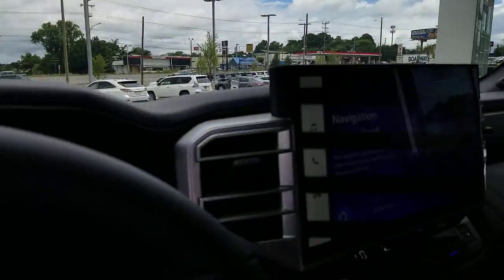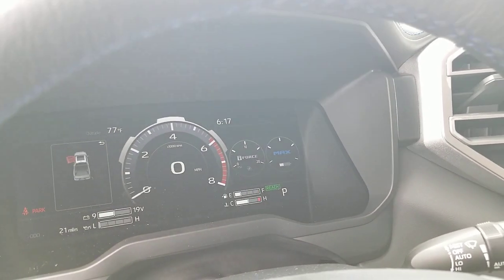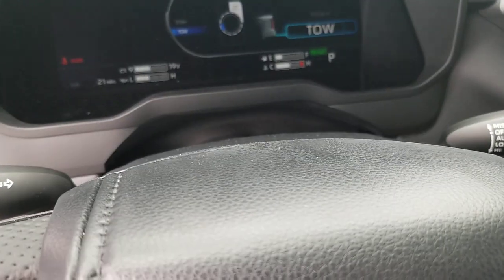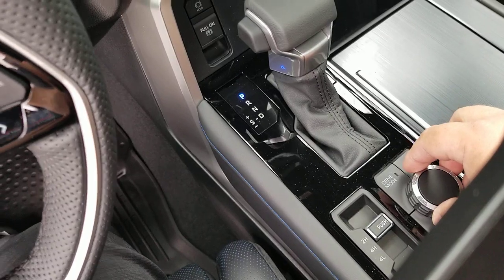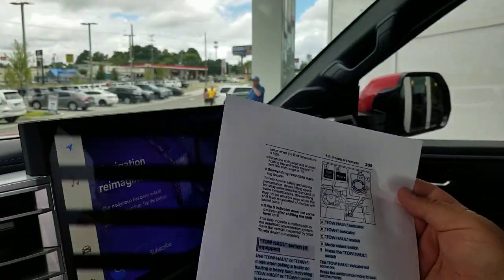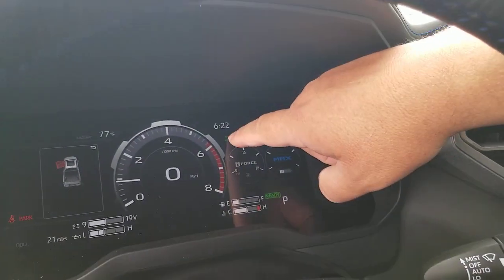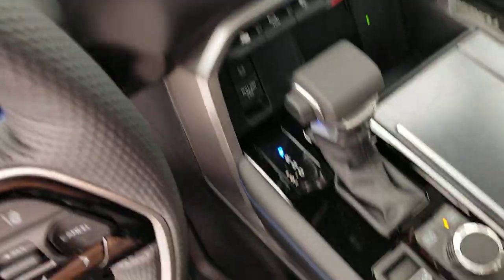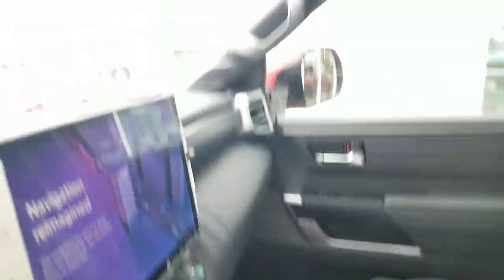Toyota Tow/haul vs Tow/haul + what is the difference and when do you use it?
What is and when should you use Toyota Tow/haul or Tow/haul plus?